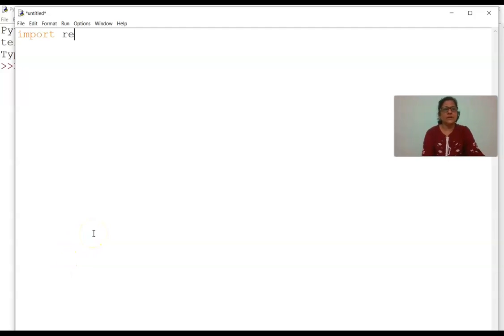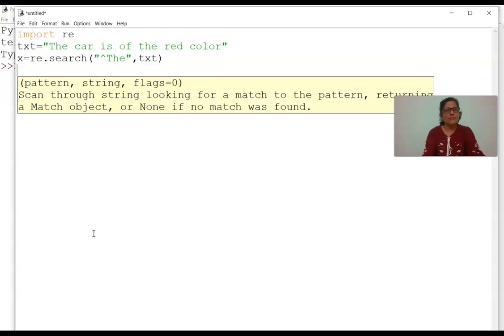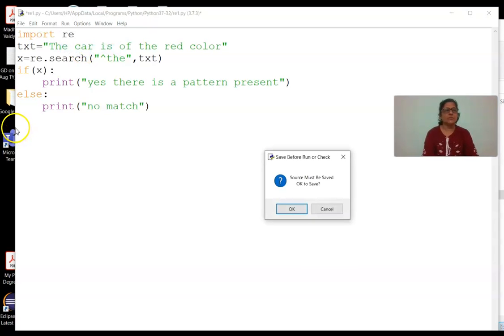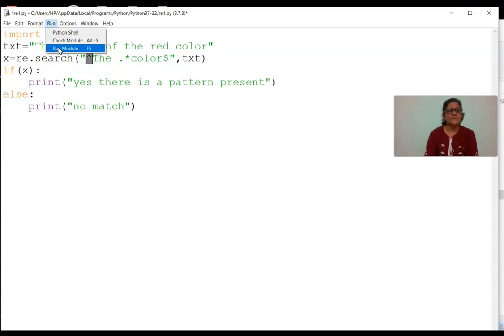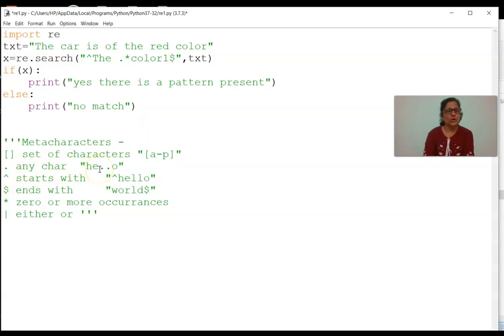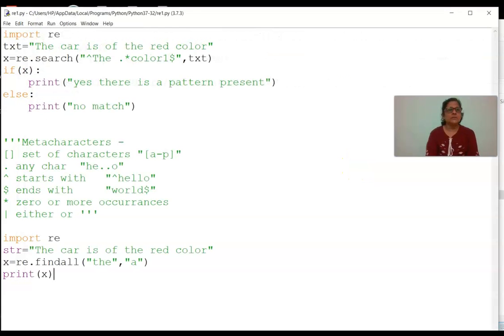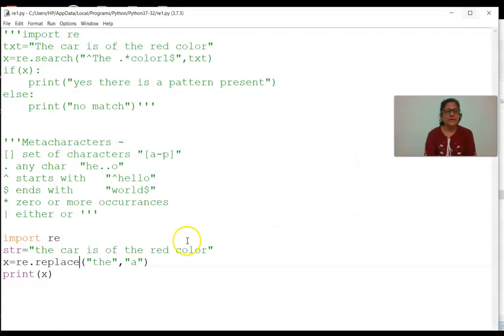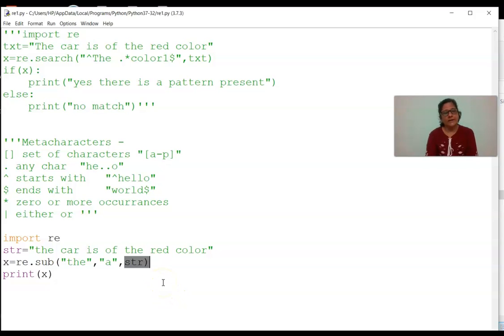Python Tutorial 40 Regular Expressions I in Python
Understanding the regular expressions is very essential in such a way that to check whether the email is the combination of characters, numbers and the special characters for that  RegEx, or Regular Expression, is a sequence of characters that forms a search pattern.